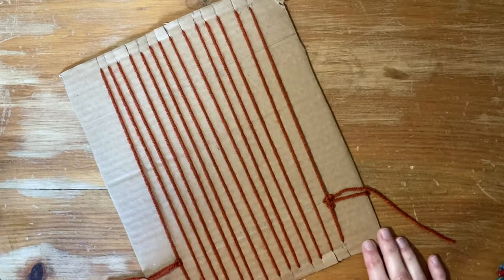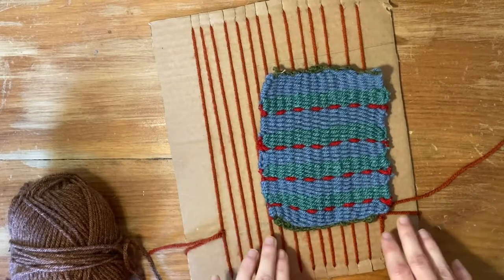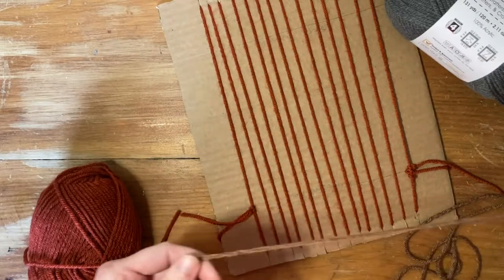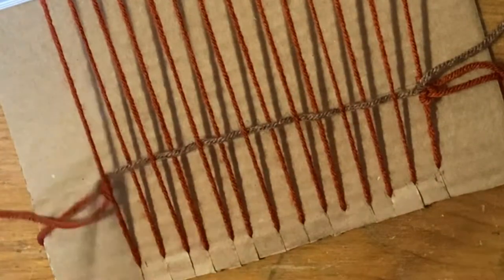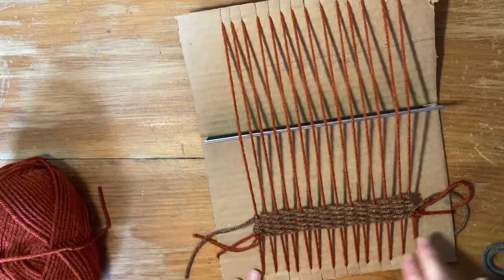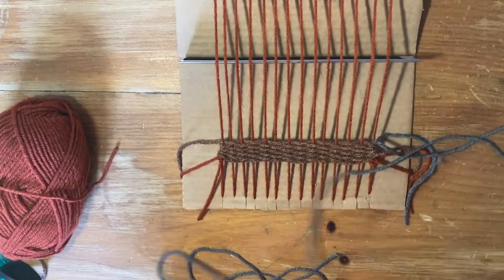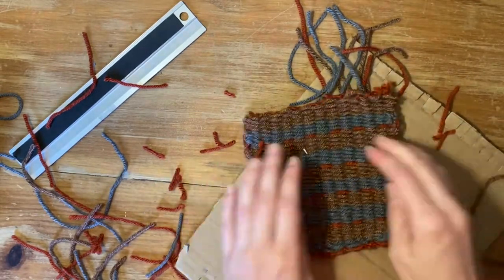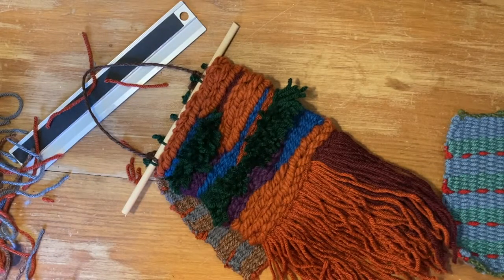How to weave a simple weave on a cardboard loom/ Part 2 of weaving on a cardboard loom.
In this tutorial, I show you how to weave a simple under over weave on a cardboard loom. This is Part 2 of a 3 part video series on weaving on a cardboard loom.